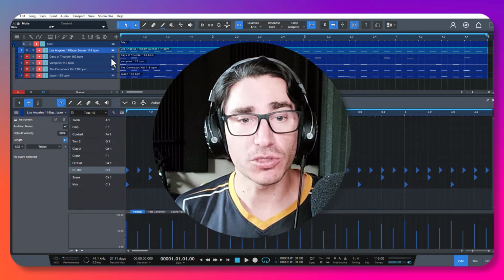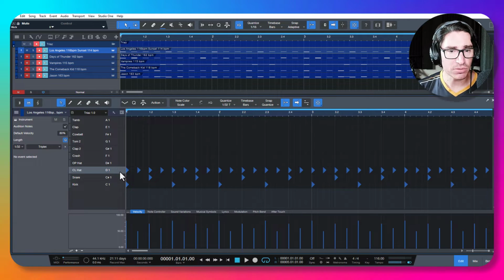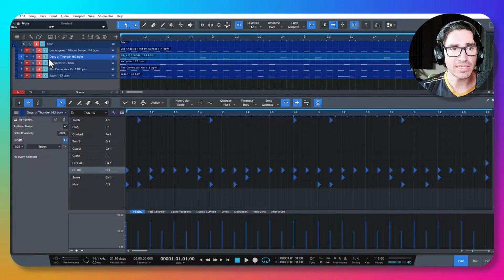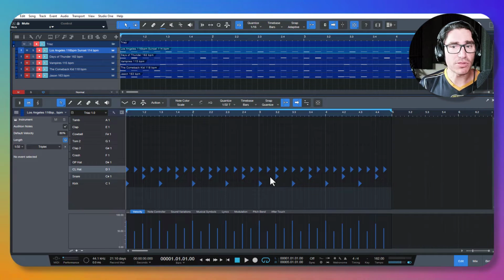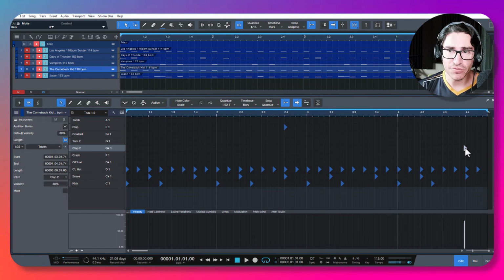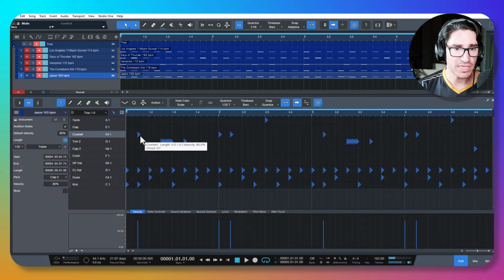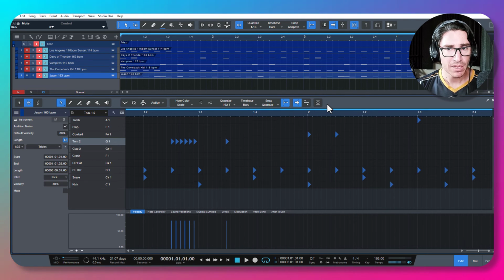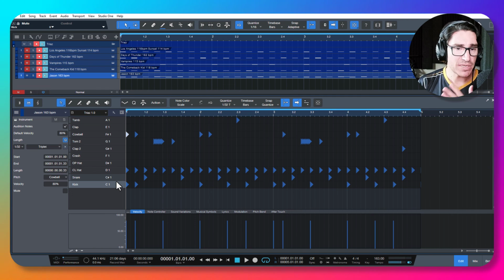Unleash Epic Synthwave Drum Grooves with The Midnight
In this video I'm going to show you 5 drum grooves from well known The Midnight tracks.

Get all the FREE downloads for this series here, look up "Synthwave Quest The Midnight Package"